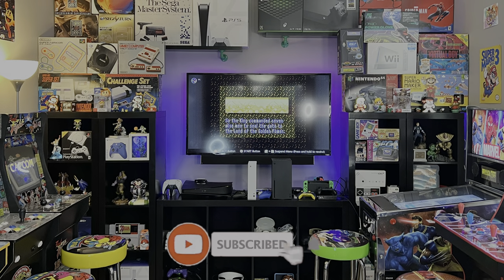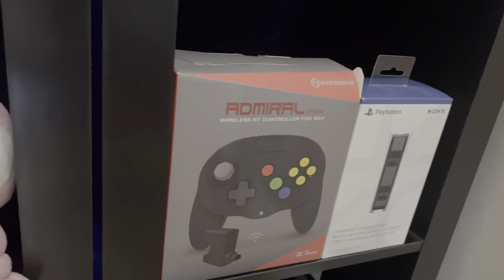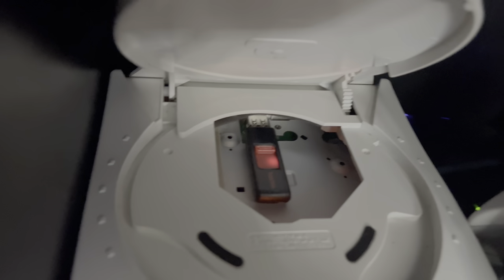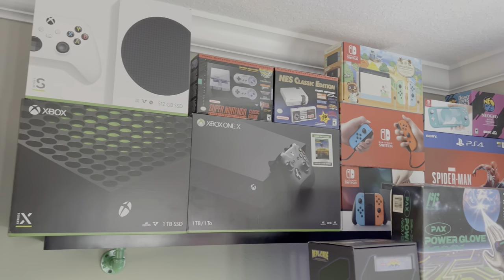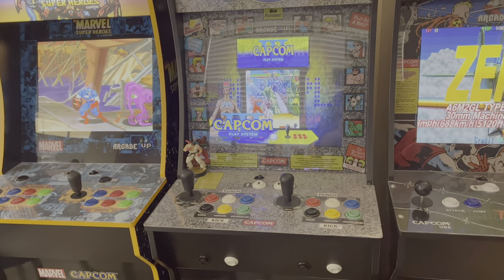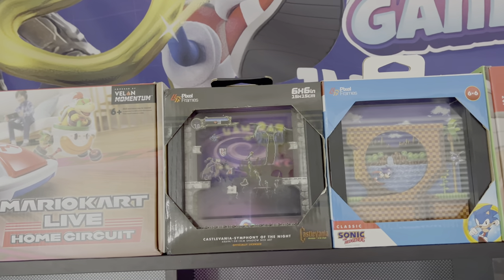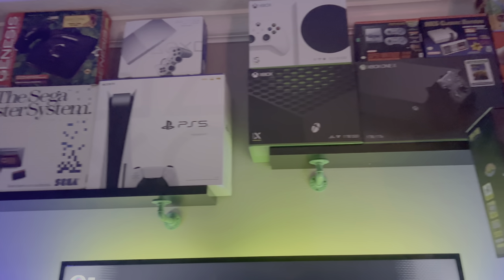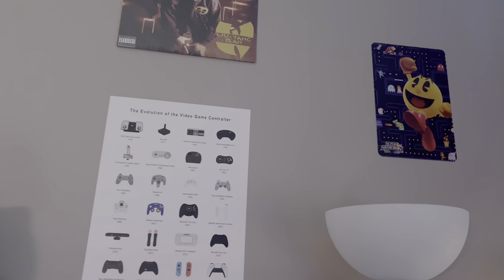Game Room Tour 👾 (Lots of Retro Goodies!)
Current  GameRoom Tour 👾 (Lots of Retro Goodies!)

A 2021 tour of our always evolving game room, featuring our collection of many systems, retro, next-gen, and everything between, as well as our video game collection, our arcade cabinets, and more!

In this video we bring you into the JLS Gaming updated Gameroom! We moved homes since the 2020 video and redid the game room while adding more cowbell, games, systems and more!

See our PS5, Xbox Series X and S, GD Emu Modded Dreamcast and our rapidly growing Complete in Box Retro Game collection! Including a full Legend of Zelda Collection!

We also have 7 Arcade1up systems and more!!

🌟  And Connect with JLS Gaming on Social Media ⤵️

🎬 Welcome to the YouTube Channel of JLS Gaming 🎮

Dedicated to Retro Gaming, JLS Gaming is your ultimate hub for gaming information and inspiration.
➡️ Covering everything from unboxings and promotions, to game reviews and gaming news, this channel commits to sharing top gaming updates.

As well as sharing lots of retro gaming footage, JLS Gaming touches on current generation gaming news and reviews ✅
Offering genuine evaluations of consoles such as the PlayStation 5, Xbox Series X/S and Nintendo Switch, this is your ultimate hub for gaming.

➡️ Tune in to watch current and up-to-date videos promising to meet all of your must-know gaming needs.

Translated titles:
Recorrido por la sala de juegos ? (¡Muchas cosas retro!)

Game Room Tour ? (Viele Retro-Goodies!)

Visite de la salle de jeux ? (Beaucoup de goodies rétro !)

Game Room Tour ? (Muitas coisas retrô!)

गेम रूम टूर ? (ढेर सारे रेट्रो उपहार!)

جولة في غرفة الألعاب ? (الكثير من الأشياء الجيدة الرجع

游戏室之旅?(很多复古好东西！)

Tham quan phòng trò chơi ? (Rất nhiều quà tặng cổ điển!)